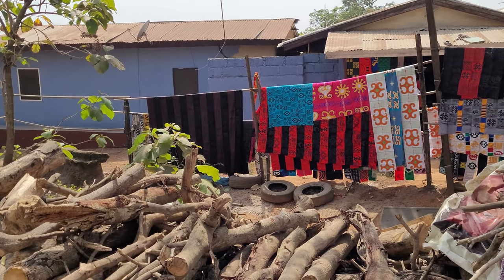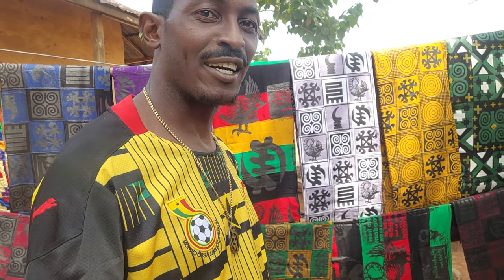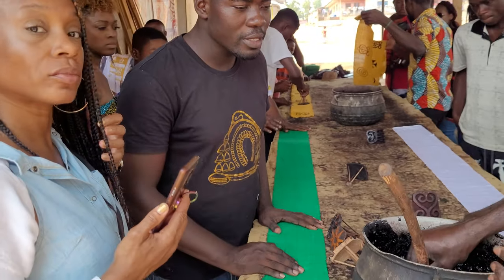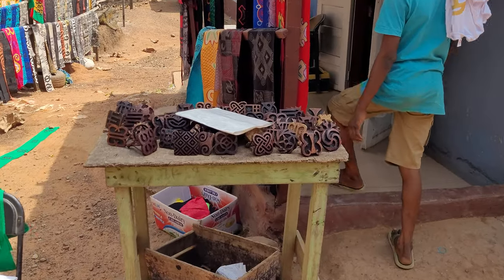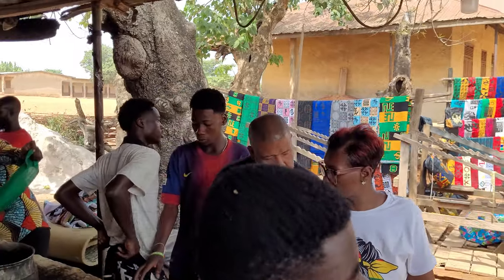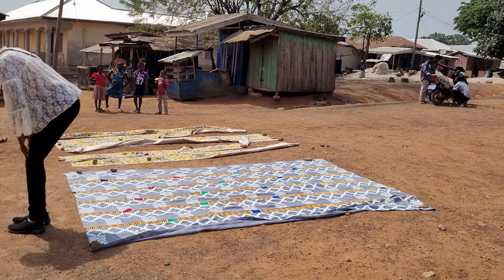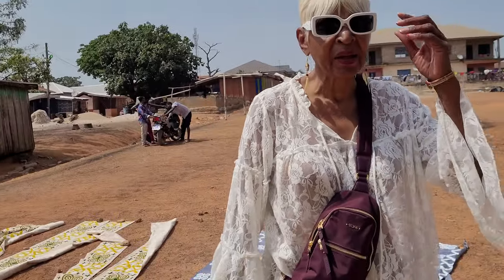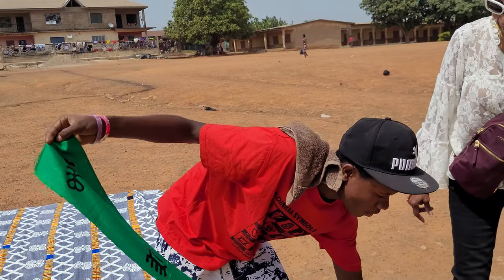Adinkra Stamped Cloths at Ntonso in the Ashanti Region - Ghana Jan 2023 Journey of a Lifetime Tour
Bomani is Back in Ghana for the 22nd Journey of a Lifetime in tropical West Africa. Celebrating 16 Years of Africa for the Africans Tours & Investments from 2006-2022. These are highlights from our Ghana Dec 24, 2022 – Jan 5, 2023 Repatriation & Investment Tour. This is paradise in the tropics from Accra to Gyaahadze to Cape Coast/Elmina to Kumasi.